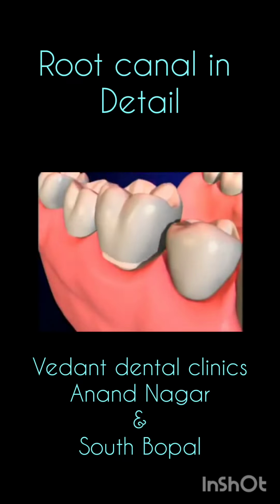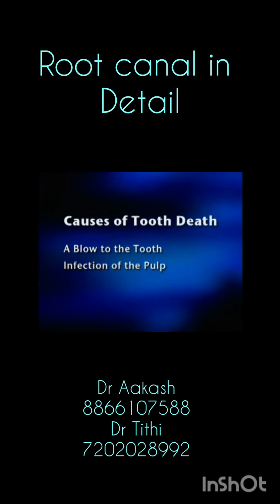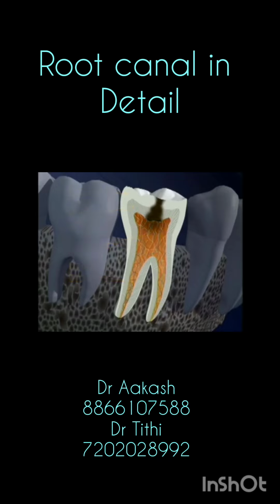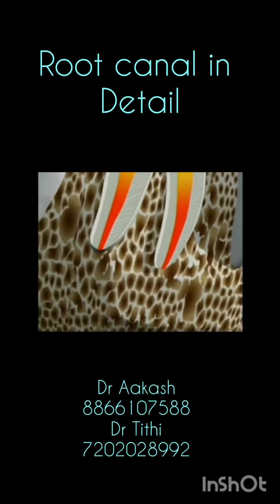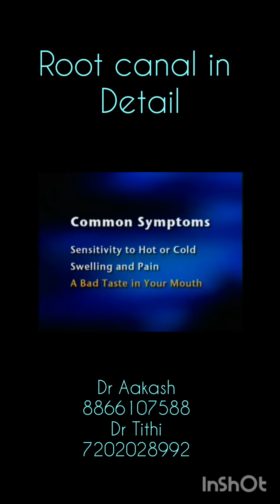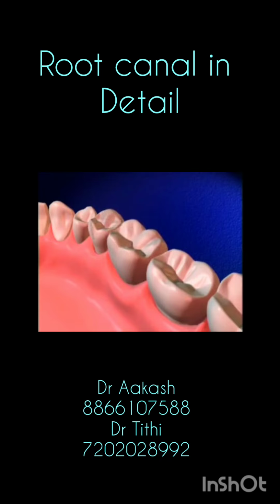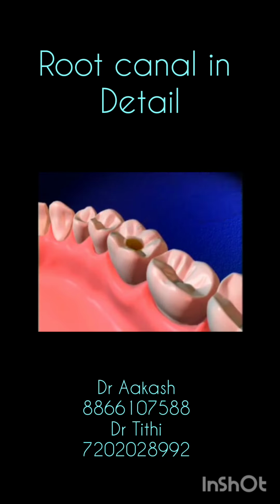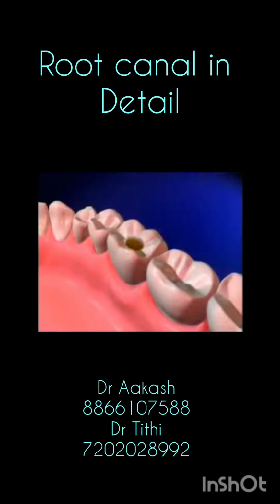viralvideo dentist dentalprocedure rootcanal rootcanaltreatment rootcanaltherapy ahmedabad